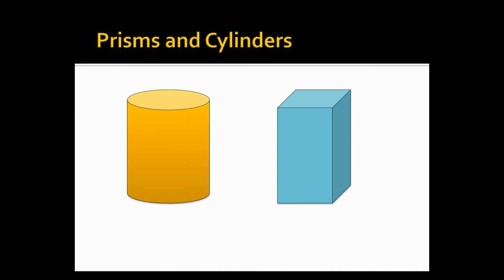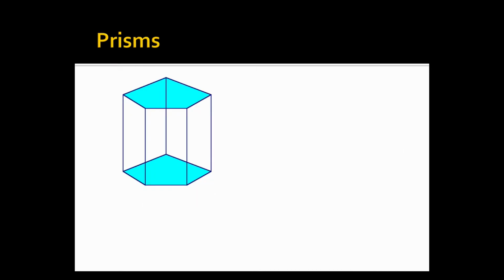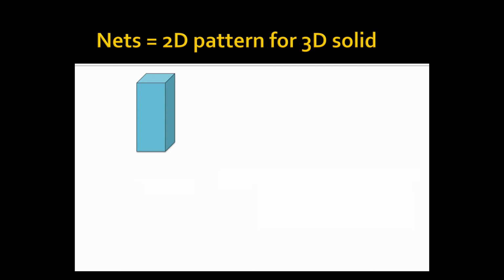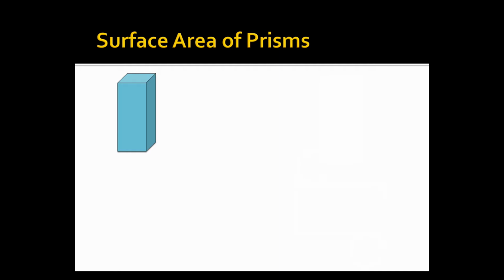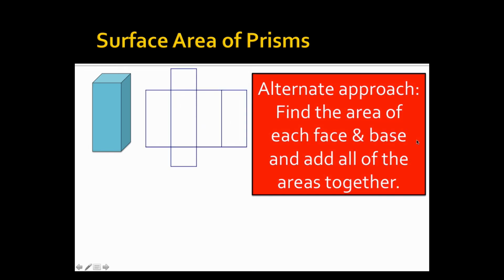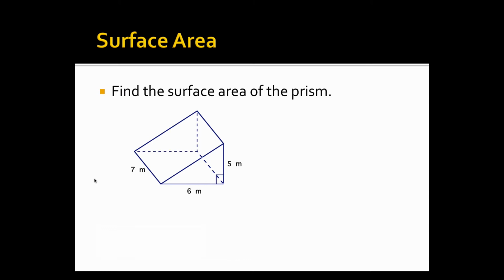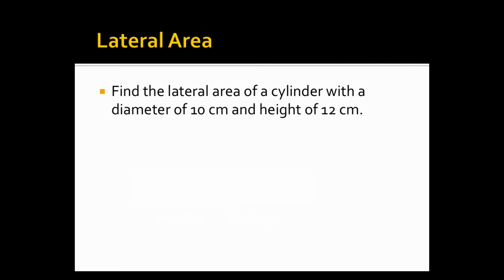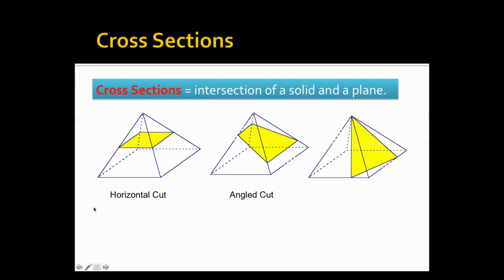Geometry: SA of Prisms and Cylinders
Introduction to 3D figures, terminology and SA of prisms and cylinders.